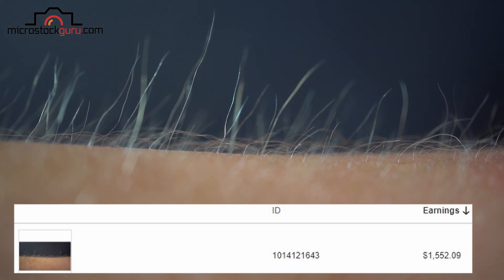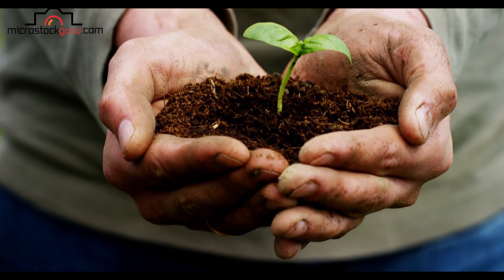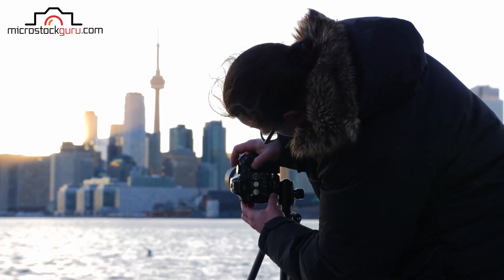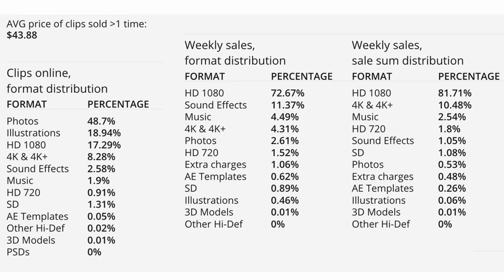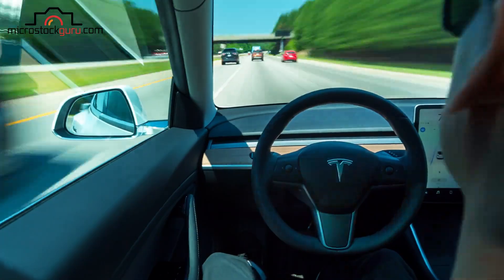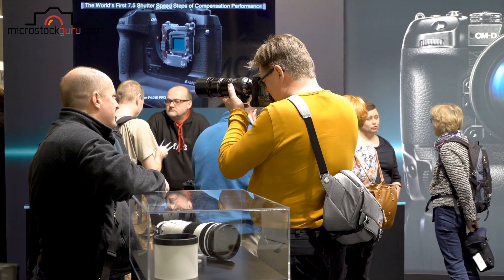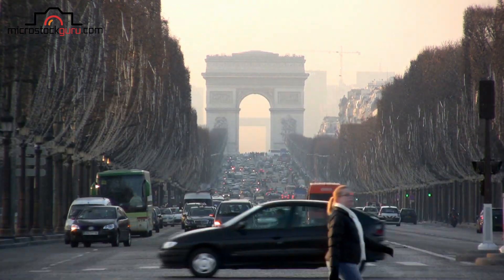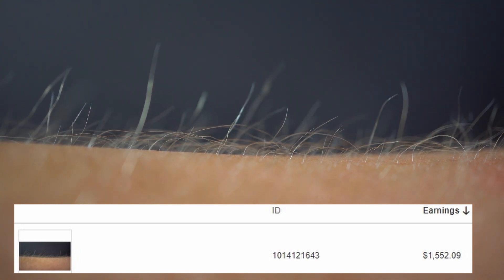4K videos: Why you have to shoot at that resolution today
4K videos are the most profitable content to be sold on microstocks.

Cameras that shoot at that resolution are not expensive today, but to work properly you need a high performance computer to edit them, and you need a very fast internet connection to upload the stock footage to agencies.

You can find the text of the video, along with all the links on this page:

Watch 4 free videos that tell you how to start making money with your photos and videos:

To start selling your photos and videos online in the right way, please take a look at my course: